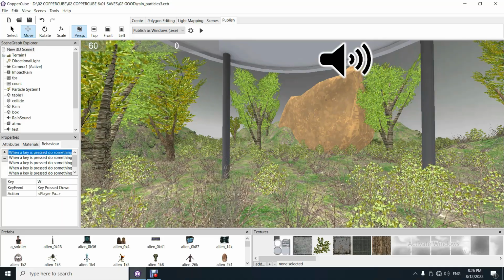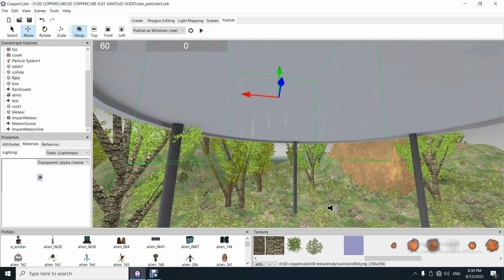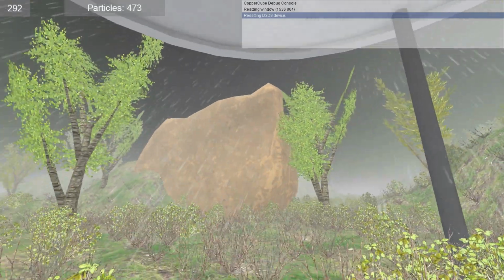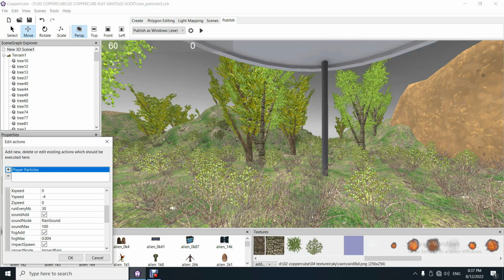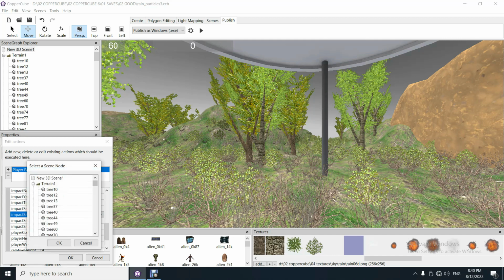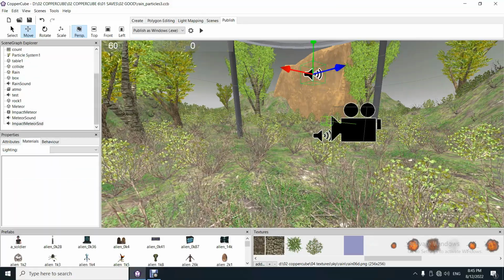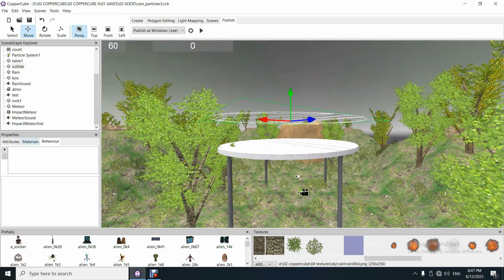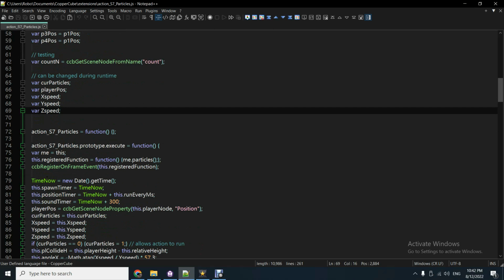CopperCube - Player Particle System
Complete player particle system that will always follow the player around.
Has particle despawn on impact plus player collision detection plus lots more...